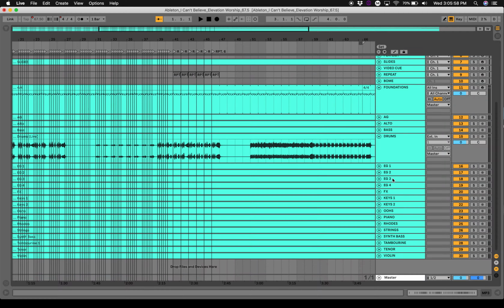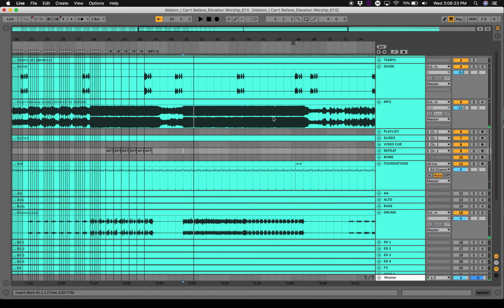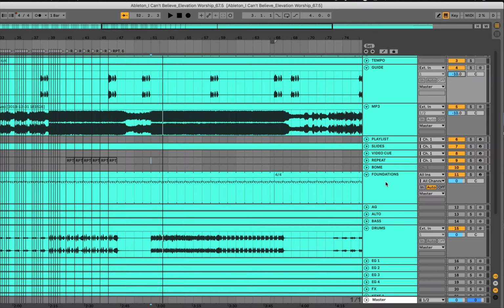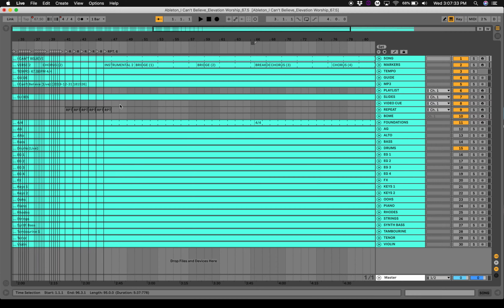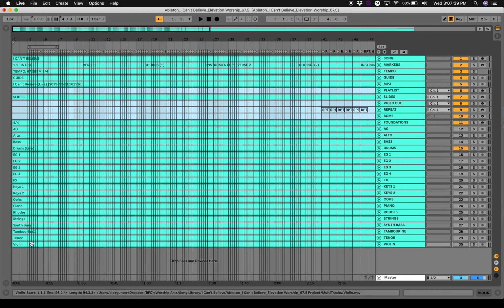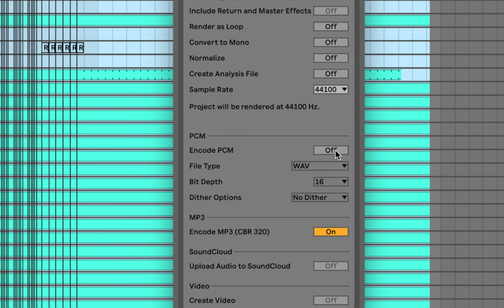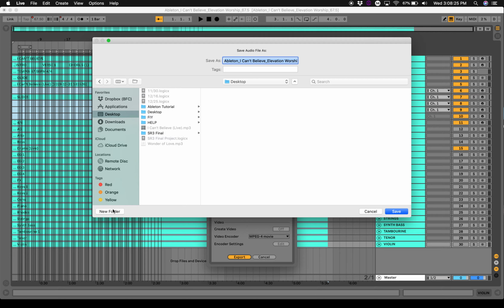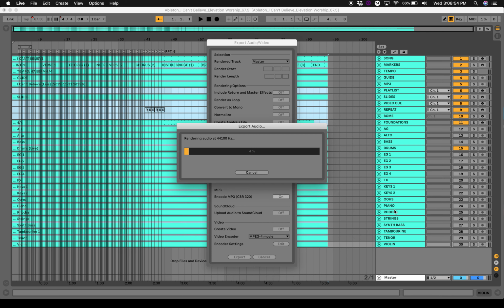Ableton | Lesson 15 - Exporting Practice Mixes